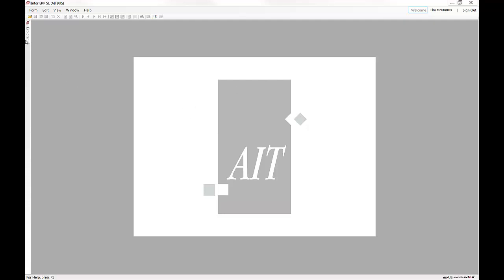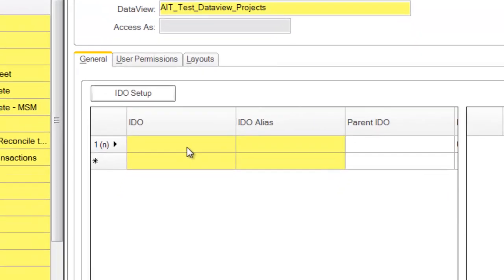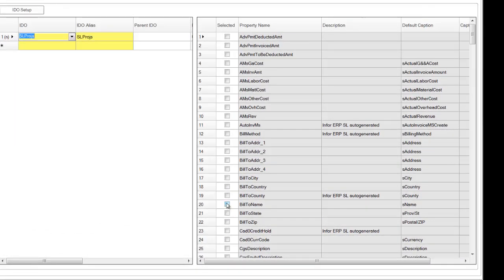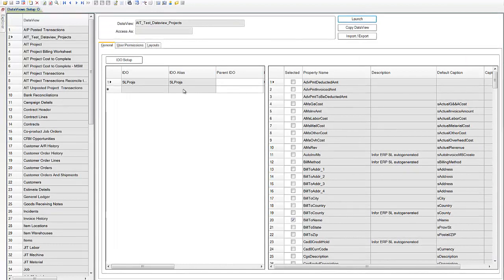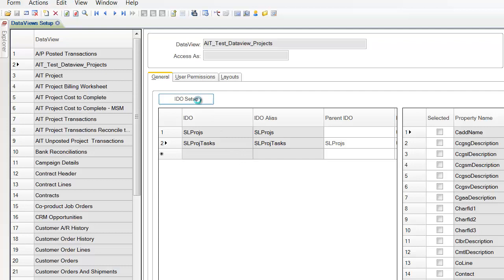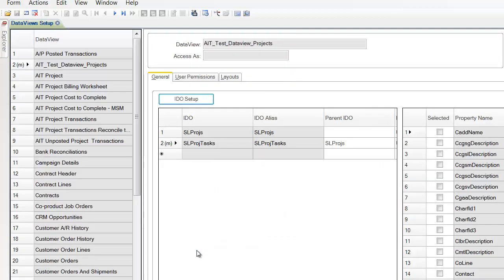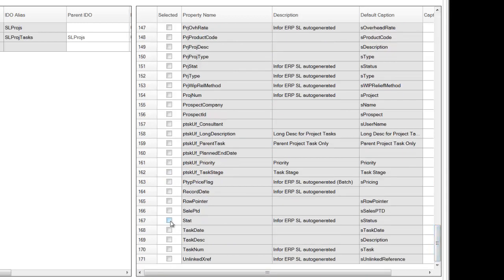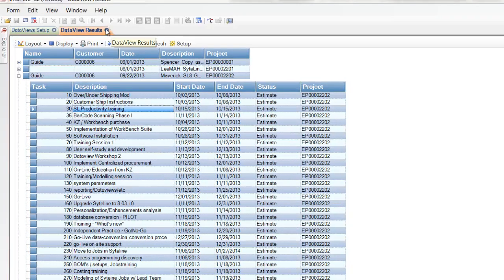SyteLine WorkBench - Create Simple Dataviews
This tutorial will illustrate how easy it is to create and customer ad-hoc data queries using the SyteLine Workbench Dataviews.